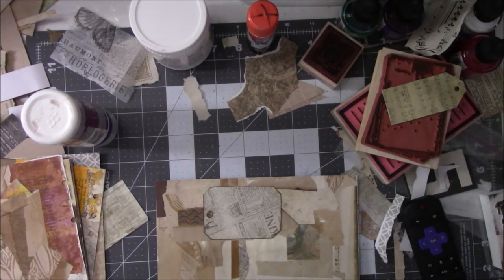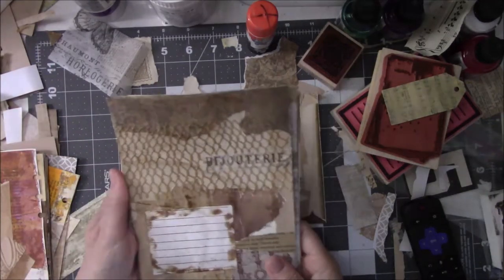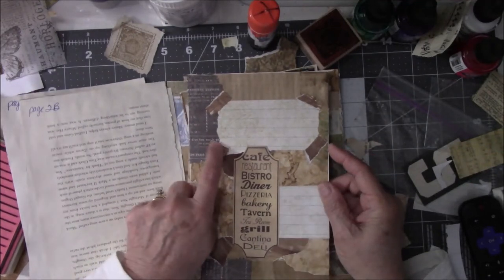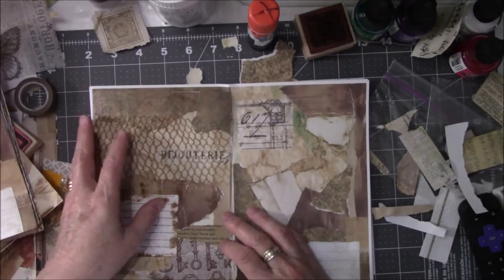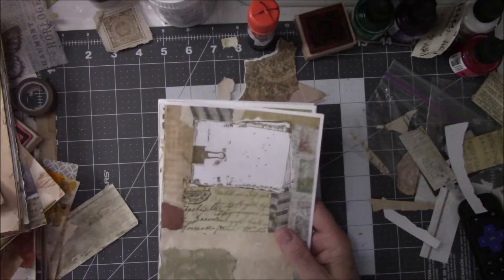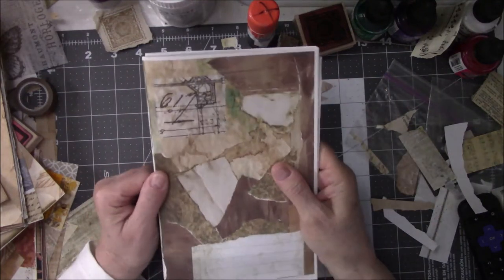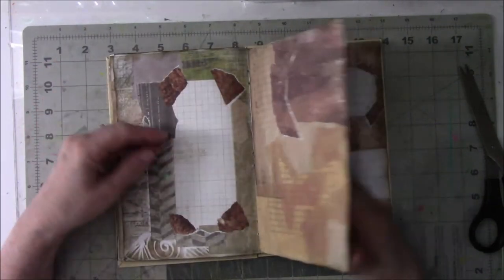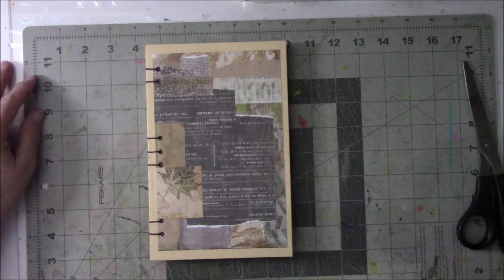Masterboards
Messy Table Studio Etsy Store